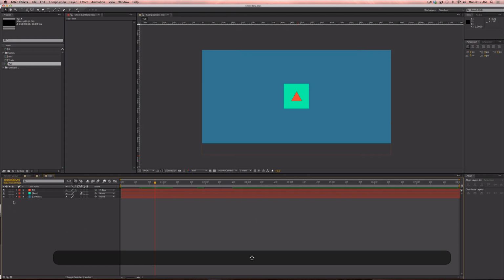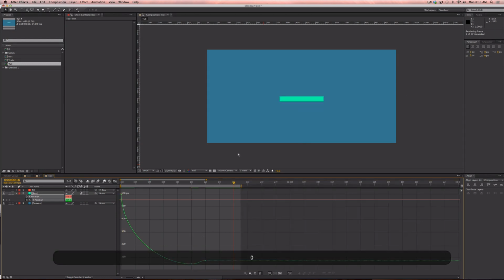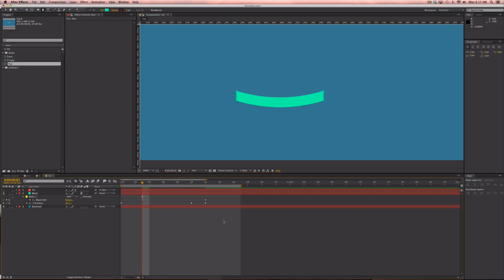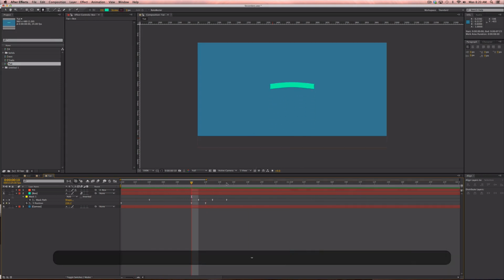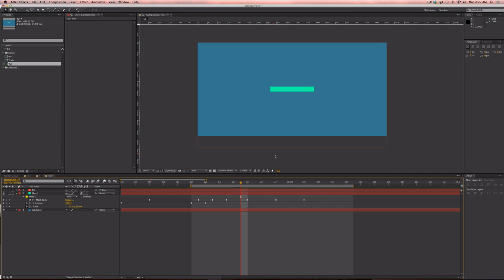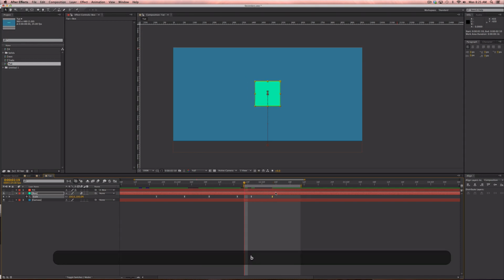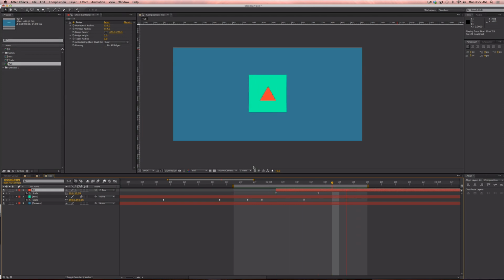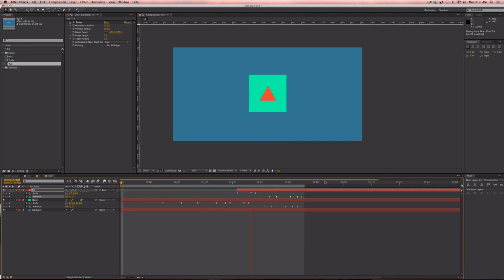Animating Follow-Through in After Effects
In this essential After Effects tutorial we'll take a look at how the principle of follow-through can enhance your animations.

Partial, Auto-Generated Transcript Below 👇

Joey Korenman (00:21): Hey there, Joey here for school of motion. And in this lesson, we're going to talk about one of the principles of animation follow through. Now in the video, I call it secondary animation, which as I found out later is not correct. So when you hear me say secondary animation, just replace that in your brain with follow through my mistake. If you've watched one of our other lessons about animation principles, you know how important they are to make your animations look great. They're that secret sauce that makes everything look better. We only have so much time in this lesson to go over, follow through. So if you really want some in-depth animation training that will give you a foundation to create truly outstanding work, you're going to want to check out our animation bootcamp course. It's a very intense training program and you also get access to class only podcasts, PDs, and critiques on your work from our experienced teaching assistants.

Joey Korenman (01:11): Every moment of that course is designed to give you an edge in everything you create as a motion designer. Also, don't forget to sign up for a free student account. So you can grab the project files from this lesson as well as assets from any other lesson on the site. Now let's hop into after effects and get started. Um, so here is just a couple of layers and, um, this is sort of where I started, uh, when I built the, the last animation that I just showed you guys. So the first thing I want to show you is how I got the, the main part of the logo, this, this kind of greenish square. Um, I want to show you how I got that to come into the frame and bend as it came in. Okay. So sort of like the, the body of it is lagging a little bit behind the rest of it.

Joey Korenman (01:56): Um, so the first thing I did was, uh, I tried to think about a cool way for this to animate on. And I thought that if it came on like a long, thin rectangle, that would give me a cool opportunity to have it bend. All right. So what, the way I made this box was, uh, with, um, just a layer and then I made a mask for it. Right. And you can see that the mask, um, it was just a rectangular mask, but I added points, um, at, at the mid point between each side, um, knowing that I was gonna want to, you know, possibly have this thing bend, this makes it a whole lot easier. Okay. Um, and I'll show you how to do that in a second. So I started out by, um, by stretching it out. So let's have it be maybe 1 50, 1 X, maybe 20 on. Why? So you just get this long, thin rectangle. Maybe it could even be a little bit longer than that. Okay, cool. So let's start by having it, uh, fly into the screen. All right. So we're working in 24 here

Joey Korenman (02:59): And, uh, actually we're not working in 24, working 30. I'd rather work in 24. There we go. All right. So let's go forward a 12 frames, hit P to bring up the position and I've already separated the dimensions here. Um, and if you haven't watched my intro to curves and after effects, tutorial, I highly recommend you do that cause I'm gonna kind of fly through it on this. So I'm going to put a key frame here, go down here, drag this guy down. Um, and I'm going to have this guy overshoot just a little bit. I'm going to go back to frames and drag him. Oh boy. My, uh, notice my tablet tends to double-click a lot more than it. Should we go?

Joey Korenman (03:49): All right. So it goes a little bit too high, then it comes down, hop into the curve editor. Let's take a look at this. Okay. I'm going to have this thing shoot in really fast. Hang at the top. Hang there. There we go. All right. Let's do a quick Ram preview and see what we got. Okay, nice. So it's, it feels a little bit, uh, stiff and that's because, um, even if this was a piece of wood or something, it would bend if it was shooting into the frame that fast and that bending that is actually secondary animation, even though it's not technically a separate object. Um, it's animation that is caused by the primary animation, which is this movement. Okay. Now how can we get this thing to bend? Um, you could do the facts and you might be able to make that work, but sometimes the best way to control this is to just get in there and do it manually by animating the mask.